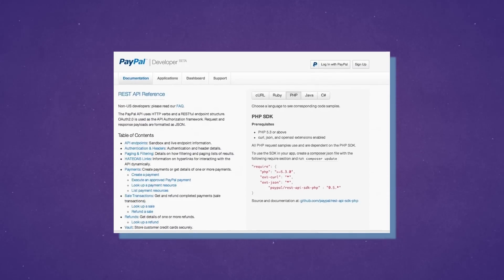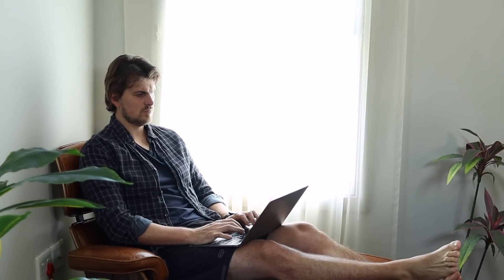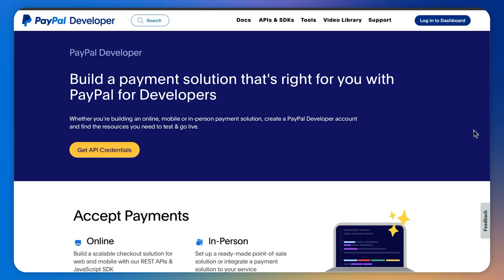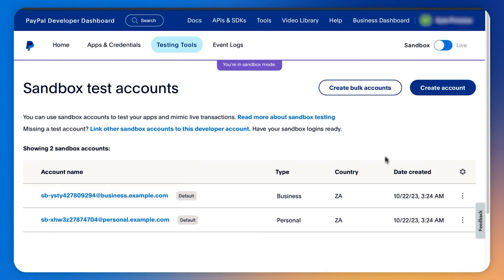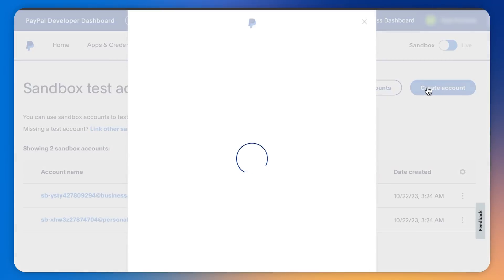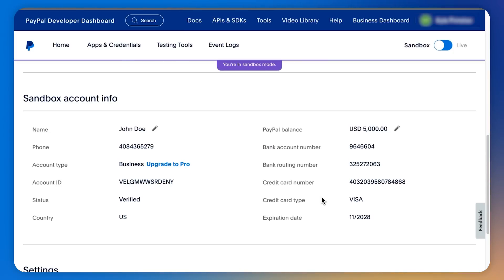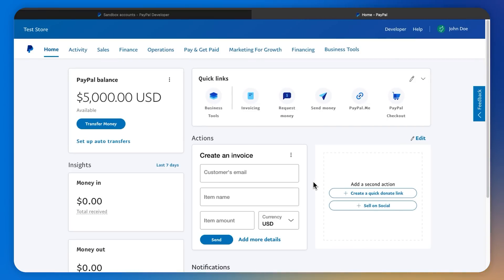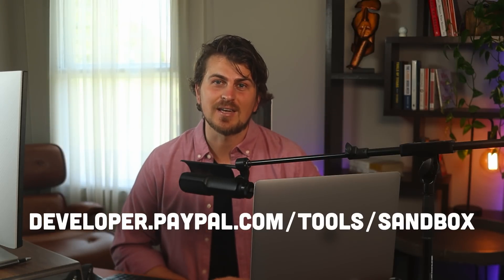How To Create A PayPal Sandbox Account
PayPal is simplifying online payments to make life a little easier for your customers and their shoppers. And they want it to be easy for you to get started. Learn how to create a PayPal Sandbox Account and easily test your code.

In this video, I cover:
• What is a sandbox account?
• What I like about the new sandbox updates

Also sign up to the PayPal US Developer Newsletter for the latest releases, resources, and community updates